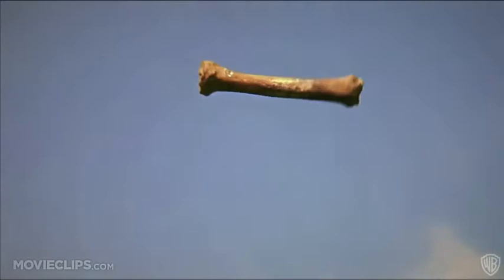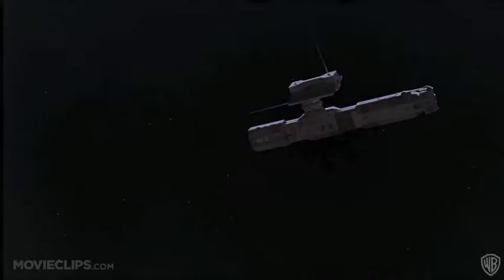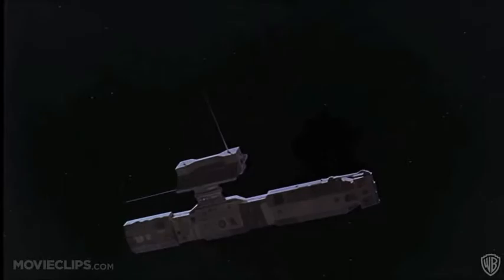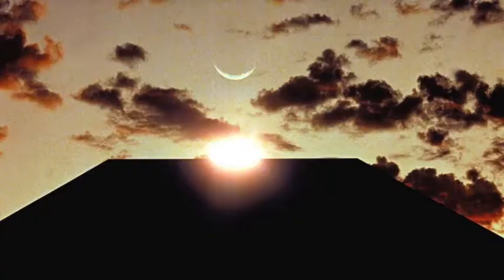Bolen's Film Experience: 2001 Space Odyssey Editing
2001 Editing: Bolen's Film Experience

Cites:
Ager, Rob. "Kubrick: And beyond the Cinema Frame. Cp. 8" Collativelearning. N.p., 2008. Web.

Barsam, Richard, Monahan, Dave. Looking at Movies: Fourth Edition. New York: W.W. Norton & Company, 2013. Print.

"Editing in 2001: A Space Odyssey." Film110. N.p., n.d. Web.